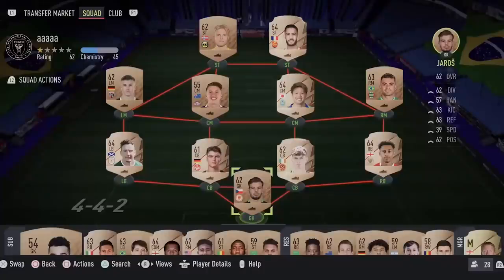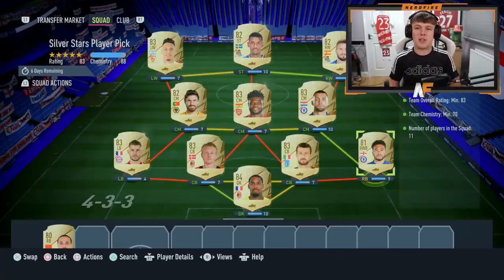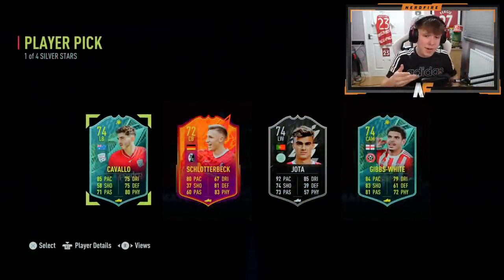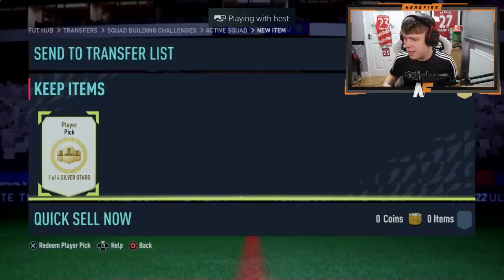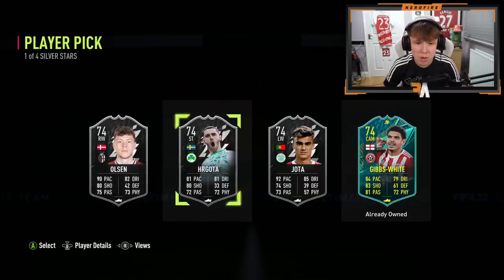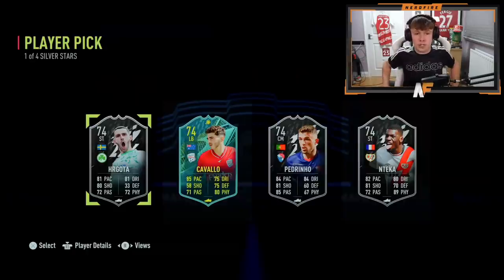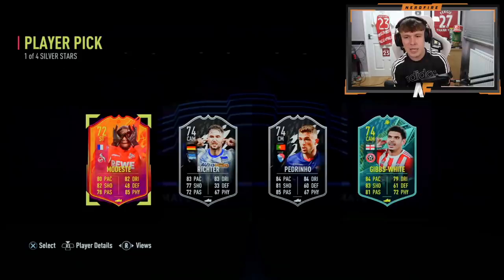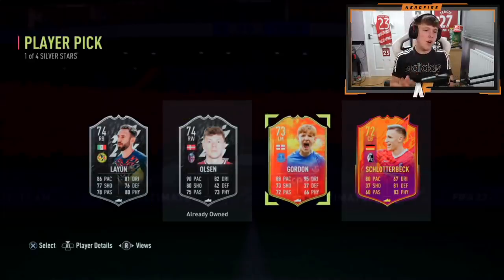Opening 10x Silver Stars Player Pick Upgrades…